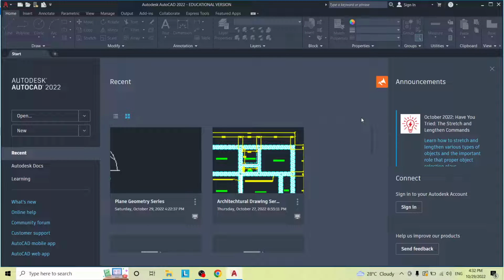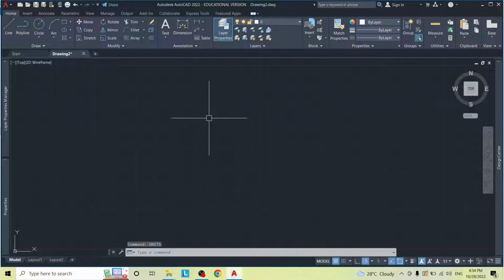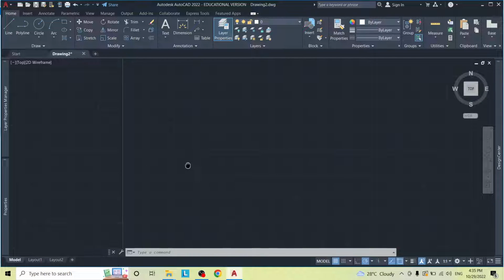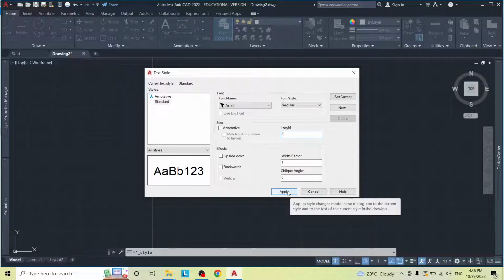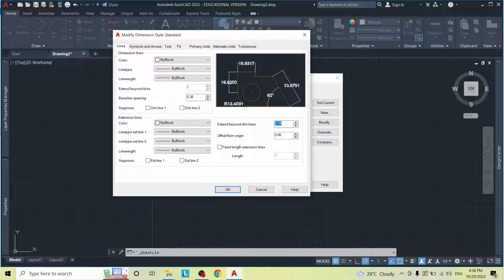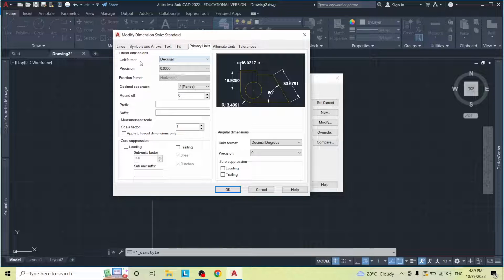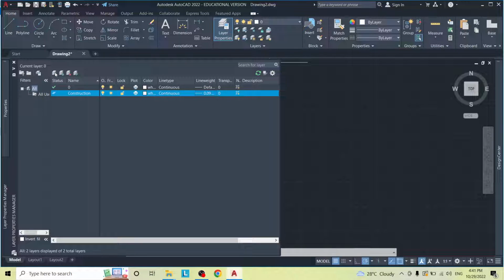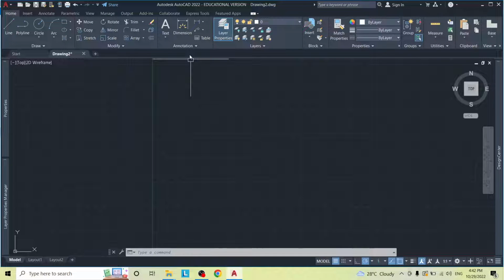Plane Geometry Series - Model Space Setup - Pt 1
In this video of the plane geometry series, we learn how to set up our model or drawing area for all of our future drawings. We also create a few layers that we are going to be using throughout this series.